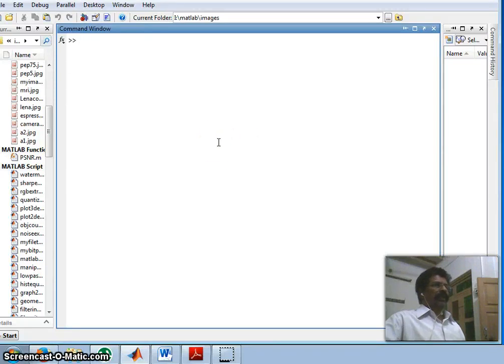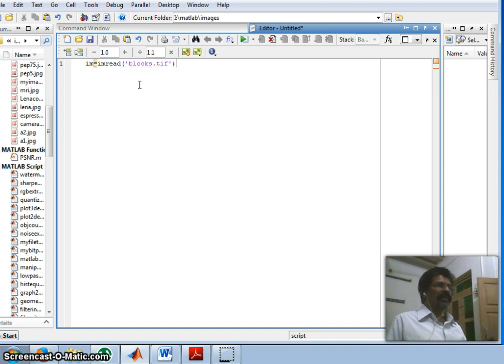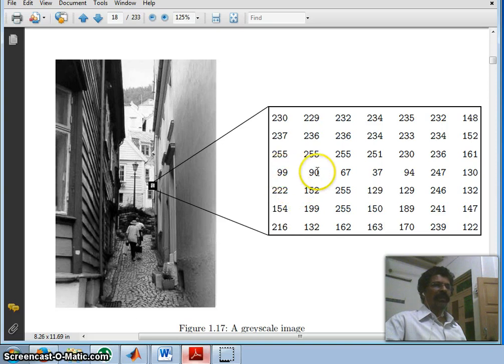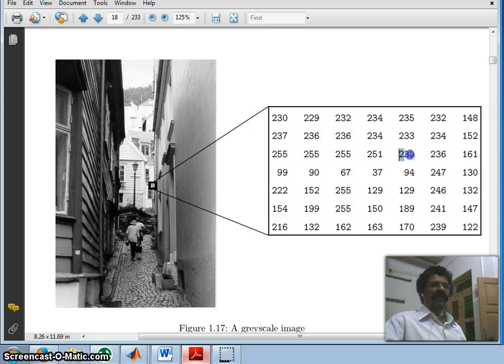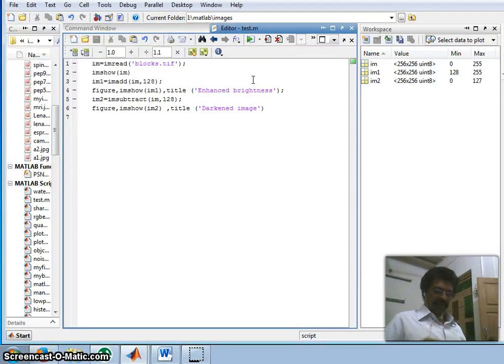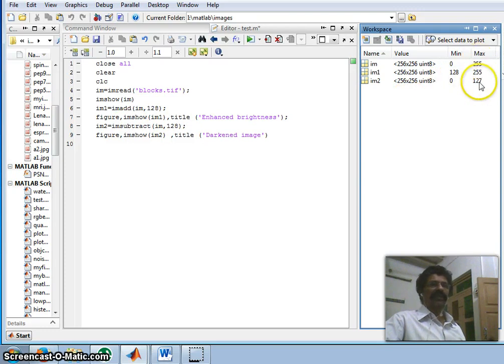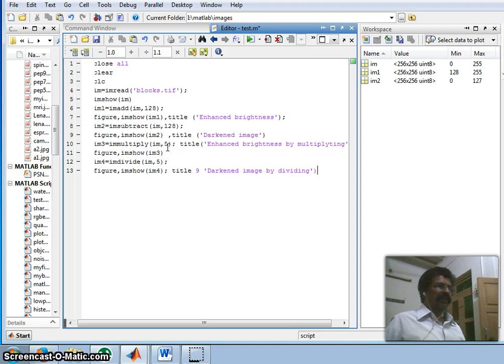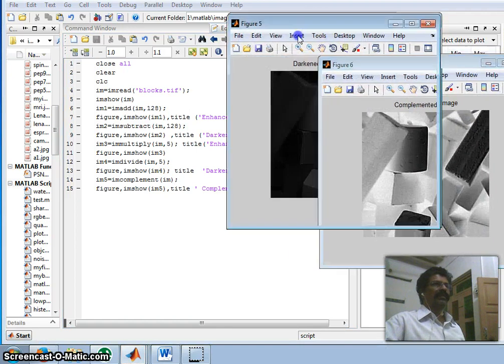ImageProcessing Basics1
Image Addtion,Subtraction, Multiplication and Division, imread() imshow() basic image processing using matlab